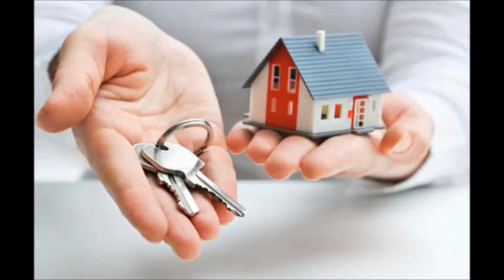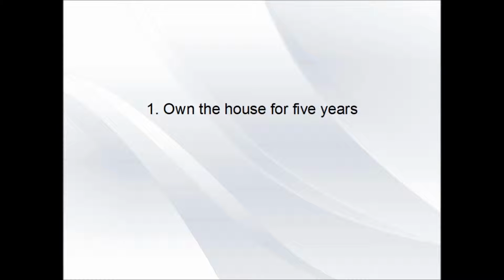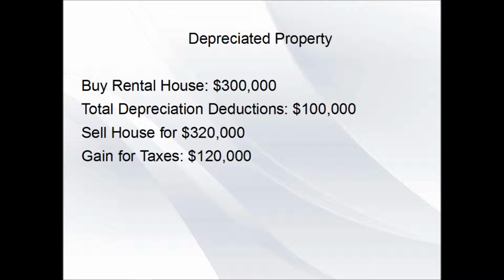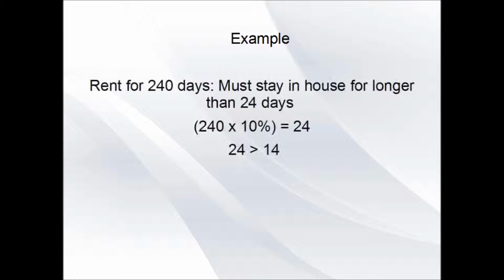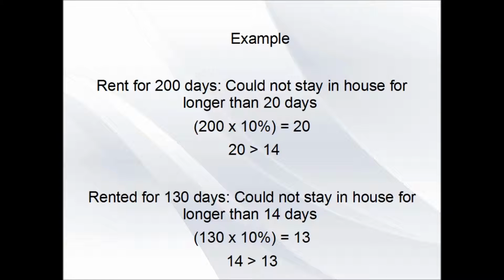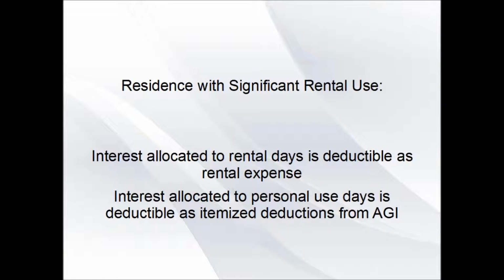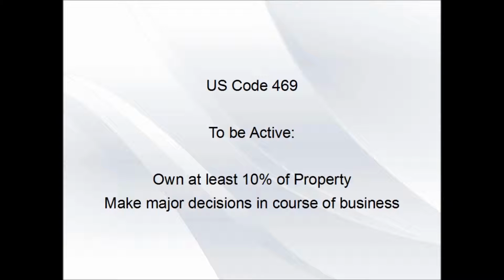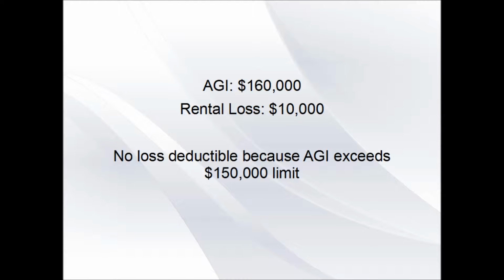BUS 433A - A Rental Home Scenario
Tax Presentation
Terry Lease